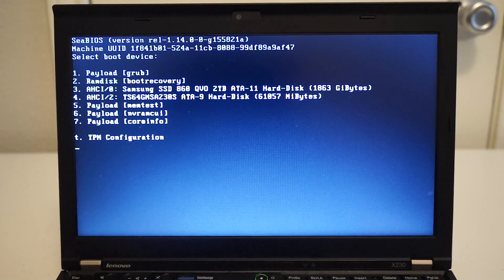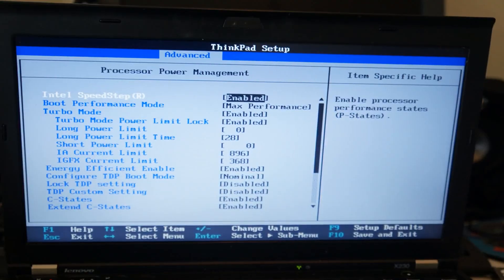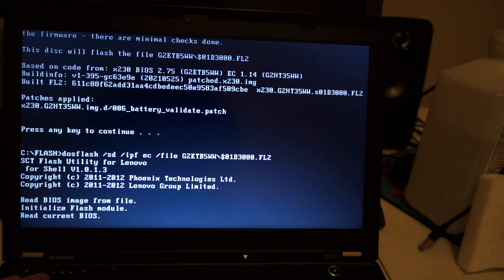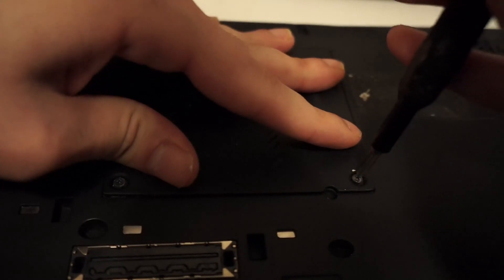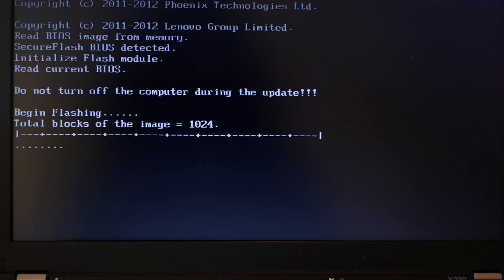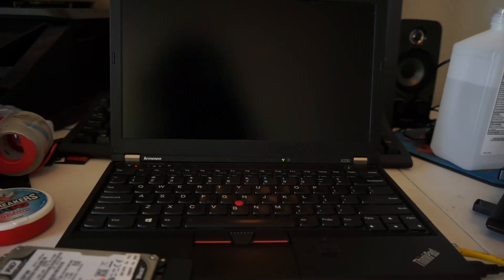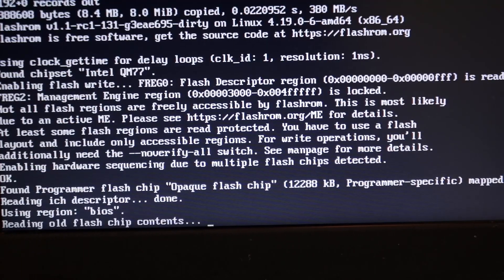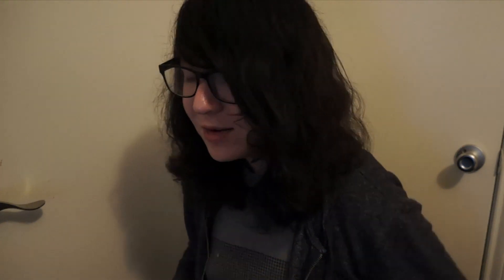Installing coreboot(skulls) with only software, 1vyrain!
Read Description: *It is the last 4mb not the first 4mb of the rom.

-The skulls binaries are model specific. (T430 X230T X230)
Have fun!
Tested setups:
2.02 bios UEFI only mode x230 (2 times with CPM on or off)
2.75 bios UEFI only mode x230 (2 times with ?)
No guarantees, but again Have fun :D. Also all were set back to default settings prior to flashing 1vyrain. On the 2.75 ec firmware mod bios it was reverted back to the 2.60 version via 1vyprep. EC Firmware is the same revision.